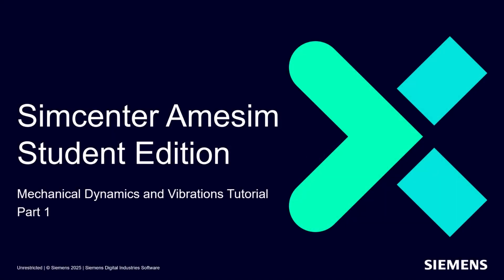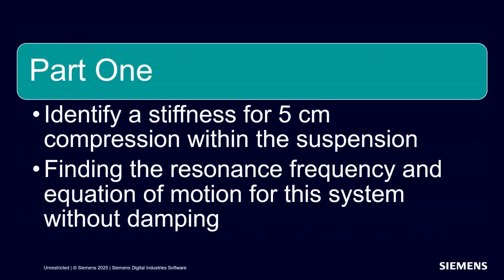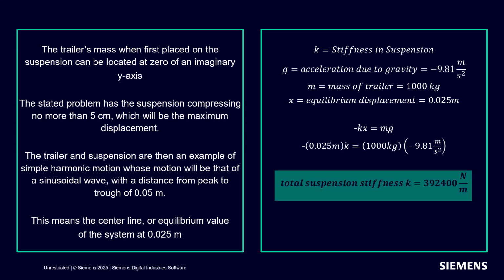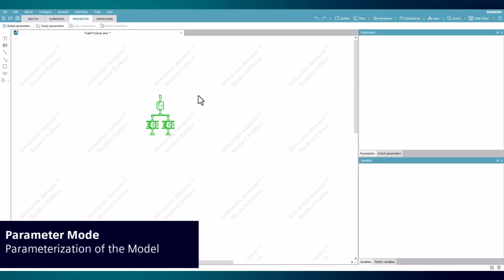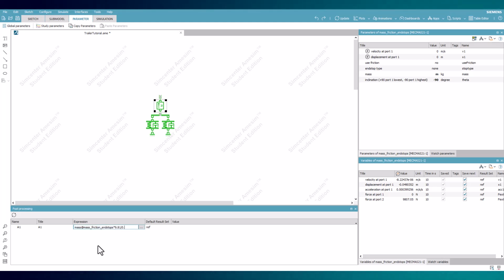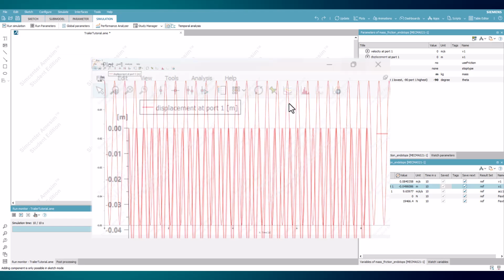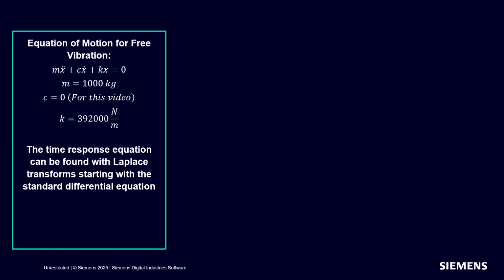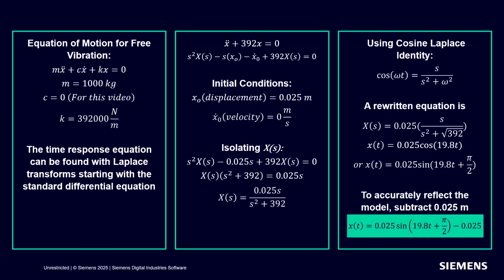Simcenter Amesim Student Edition | Machine Dynamics and Vibrations Tutorial Part 1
Machine Dynamics and Vibrations Tutorial Part 1 of 4

Machine dynamics and vibrations is a fundamental course of engineering curriculum.  Rather than utilizing traditional equations, Simcenter Amesim Student Edition allows for the user to analyze a system's behavior graphically. Material characteristics such as stiffness can be calculated within the software and applied to the necessary components. Amesim can also find a system's eigenvalues through linear analysis to determine equations of motion that fit to a model's simulated behavior.